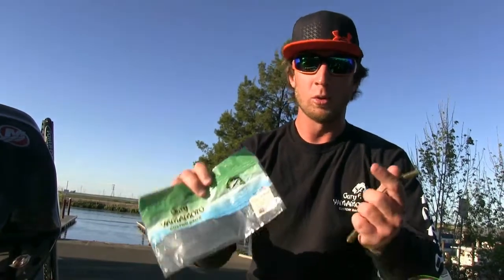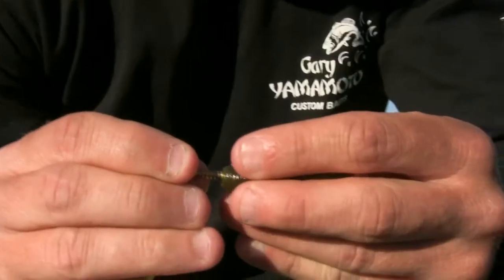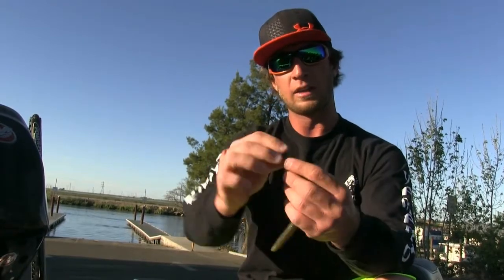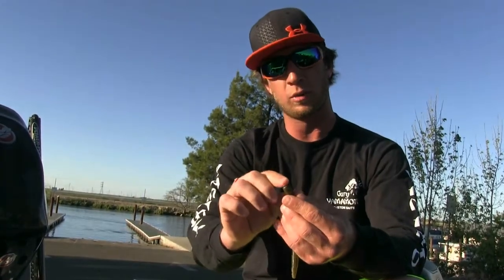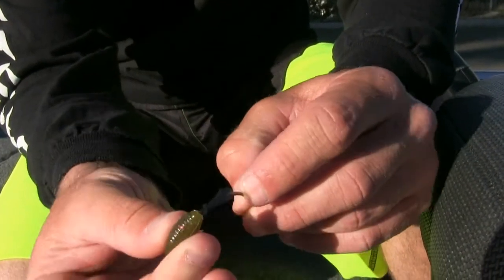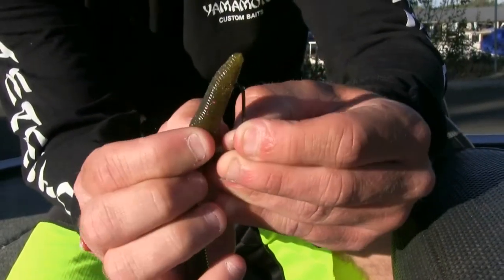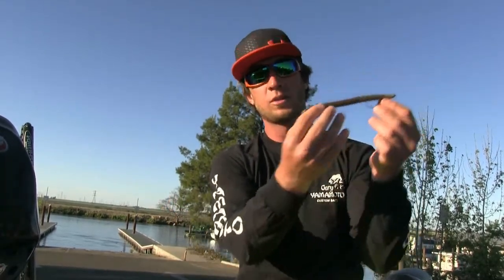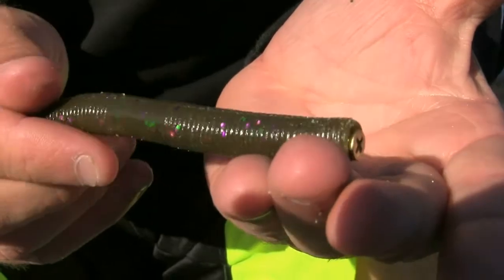Unlock Bass Fishing Secrets with Yamamoto Senko | Essential Tips & Tricks by Fletcher Shryock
Unlock the Secrets to Bass Fishing Success! Are you ready to elevate your bass fishing game? Join Fletcher Shryock in this eye-opening video as he reveals innovative techniques that will change the way you approach fishing with the iconic Yamamoto Senko. Whether you're a seasoned angler or a fishing novice, this comprehensive guide is here to help you catch more bass than ever before!

### Why the Yamamoto Senko?
The Yamamoto Senko is a favorite among anglers for its versatility and effectiveness in various fishing scenarios. This soft plastic lure has earned its reputation for delivering results in both freshwater and saltwater environments. But did you know that a simple modification can significantly enhance its performance? Fletcher’s groundbreaking technique involves adding a wood screw to your Senko—a game-changing modification that dramatically increases your chances of landing those pressured bass that often seem unreachable.

- The Wood Screw Technique Learn the detailed step-by-step process for attaching a wood screw to your Senko for maximum effectiveness. This seemingly small adjustment can mistake it for a lively creature, invoking more bites.
- Improving Hook Sets Understand how this simple addition can drastically improve your hook sets and overall catch rates, allowing for easier and more reliable success.
- Choosing the Right Senko Discover which colors and sizes perform best across different water bodies and fishing conditions, so you’re always prepared and can maximize your success, no matter the environment.
- Seasonal Strategies Gain insights on the best times of year to implement this technique for maximum effectiveness, helping you capitalize on peak fishing times.
- Real-Life Fishing Scenarios Watch Fletcher demonstrate this incredible strategy in real-time on the water, experiencing firsthand how the wood screw makes a difference.
- Tips for Pressured Waters Equip yourself with valuable advice on how to adapt your tactics to fish in highly pressured locations, navigating crowded fishing spots confidently.

### Who Is Fletcher Shryock?
Fletcher Shryock isn't just any angler—he's a respected figure in the fishing community, known for his dedication and innovative techniques that help anglers of all skill levels elevate their game. With countless tournament successes under his belt, Fletcher combines years of on-hands experience with practical advice that can transform your fishing practices and bring the thrill back into your fishing adventures.

Fishing spots are becoming increasingly crowded, and bass are growing warier of standard tactics. During this tutorial, you'll learn how to effectively outsmart those cautious fish using the cleverly modified Yamamoto Senko. By adapting to their behavior with smarter techniques, you'll stand out as a proficient angler.

### Viewer Benefits
- Expert Fishing Advice Gain tailored insights that cater to a variety of skill levels, ensuring that both beginners and experienced anglers take away something valuable.
- Cutting-Edge Fishing Trends Stay ahead of the competition with insights into the latest and most effective fishing techniques and trends.
- Actionable Tips Access tips that are not only educational but also immediately implementable, ensuring your next fishing trip is more successful.

### Special Features
- Live Demonstrations Experience real-time demonstrations from the water, capturing the fishing action live and showing how the techniques work in real situations!
- Fishing Gear Setup Get practical advice on gear and bait setup specifically designed to maximize your performance in various fishing environments.
- Engaging Content Enjoy entertaining content that keeps you captivated while learning, turning fishing education into an exciting viewing experience.

Join Us!

- For more expert fishing tips and tricks, keep an eye on our channel for new videos designed to help you become a better angler.

Instagram [@bass_angler_mag] (  / bass_angler_mag  )
Facebook [Bass Angler Magazine] (  / bassanglermagazine  )

With these strategies, not only will you improve your fishing skills, but you’ll also enjoy the thrill that comes with catching more bass. Transform those fishing trips into successful outings with this ultimate hack!